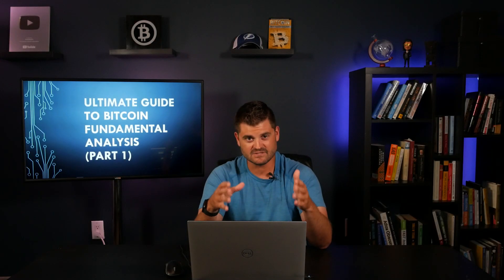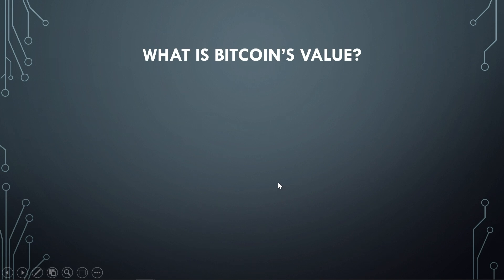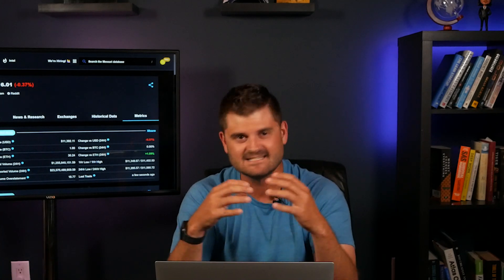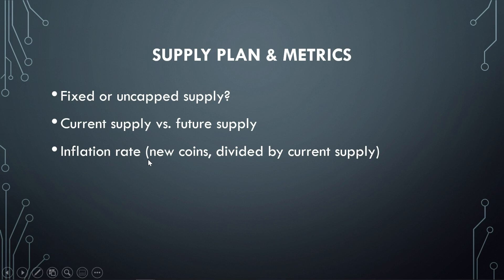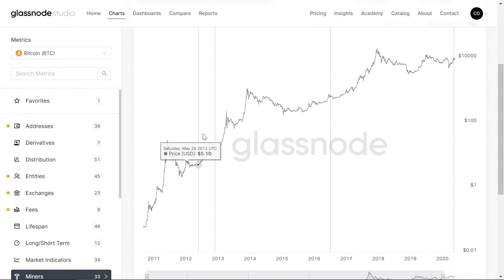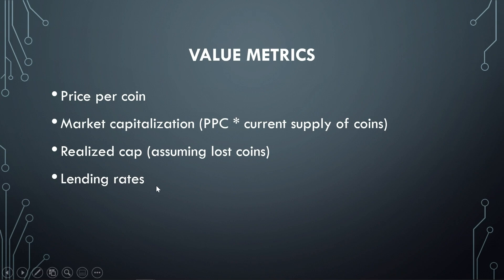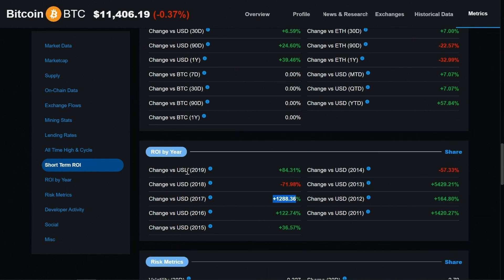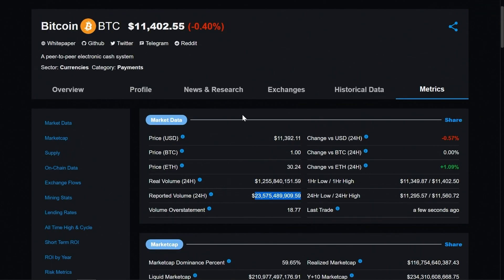“Token Economics” - Bitcoin Fundamental Analysis (Part 1)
In this video series, you’re going to learn all about bitcoin fundamental analysis.

We’ll first dive into the basics of “token economics”, then go deeper into looking at growth metrics, valuation models, market timing tools, and off-chain fundamental factors that impact the price and growth of bitcoin and other cryptocurrencies.

This first video is going to show you how to determine what bitcoin is worth to YOU to help you decide how much you want to invest in bitcoin.

You’ll learn about metrics related to its supply, value, on-chain activity, exchanges, mining, and more!

- I will NEVER ask you to send me money to trade for you, directly buy or sell cryptocurrencies from you, or pump a specific market. Please report any suspicious emails or fake social media profiles claiming to be me.
- Trading and investing are risky! Don't invest money you can't afford to lose, because many traders and investors lose money. There are no guarantees or certainties in trading.